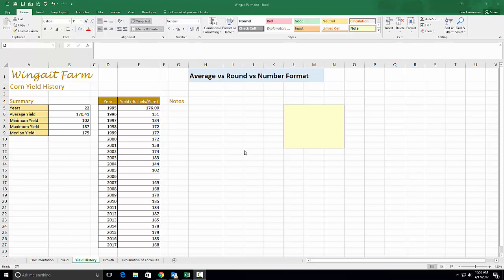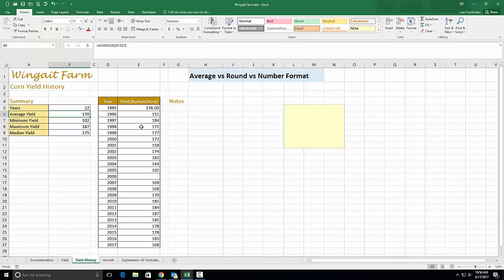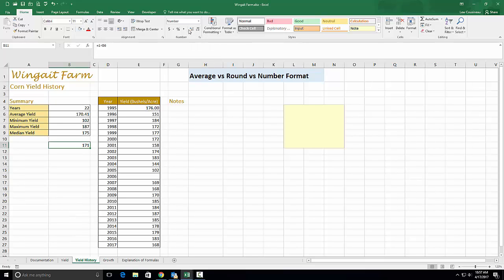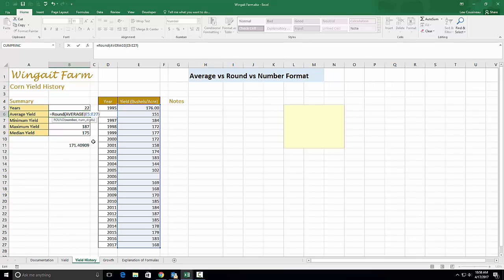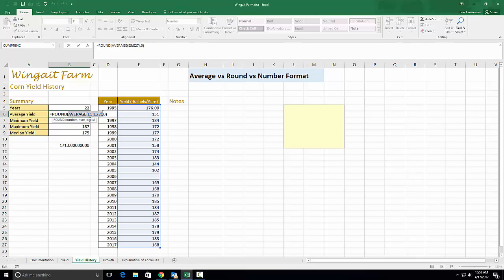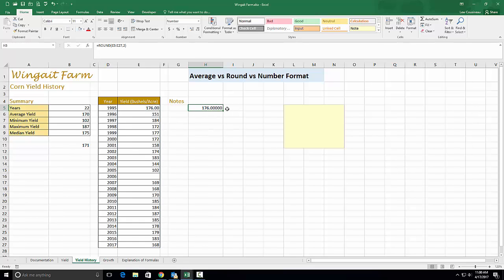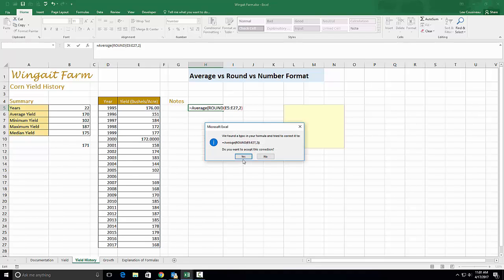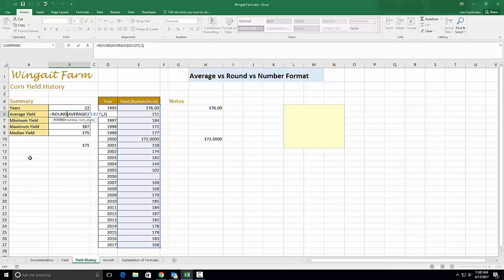Round Function in Excel